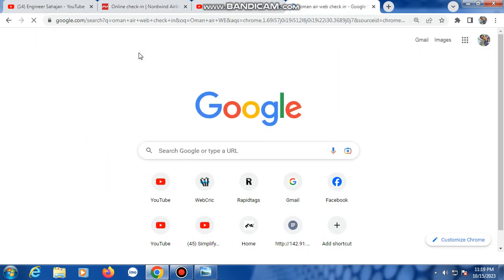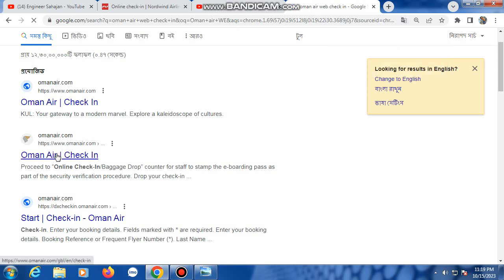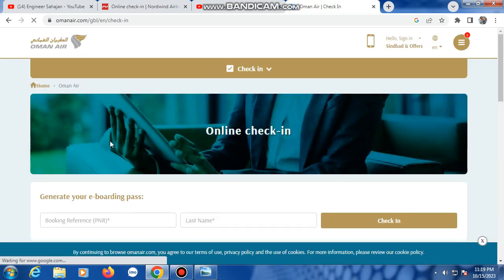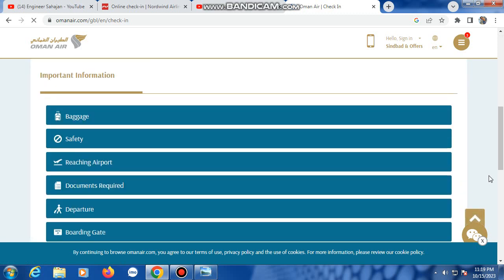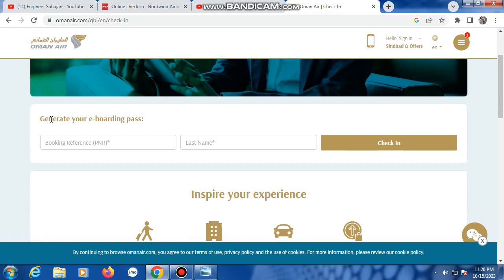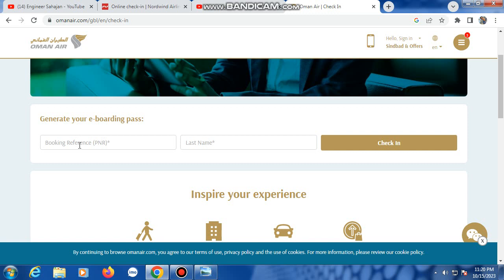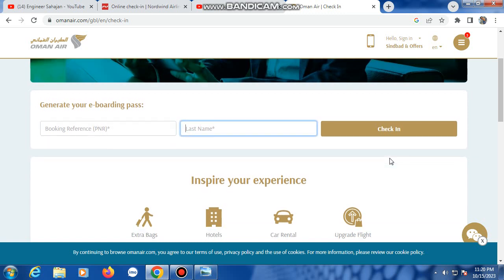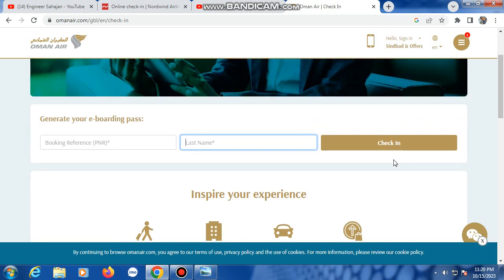oman air online check in || how to check oman air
oman air online check in